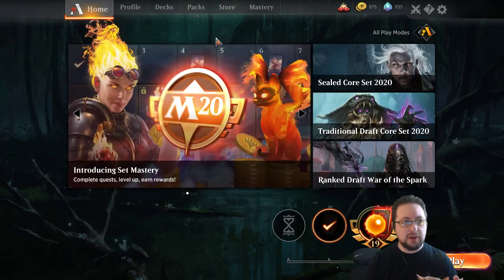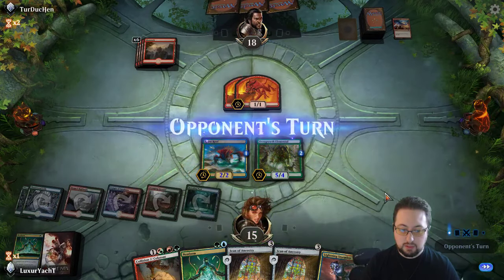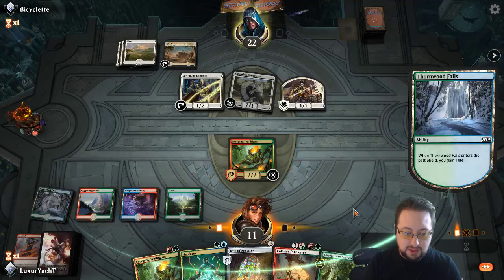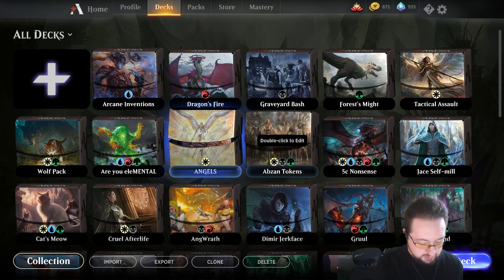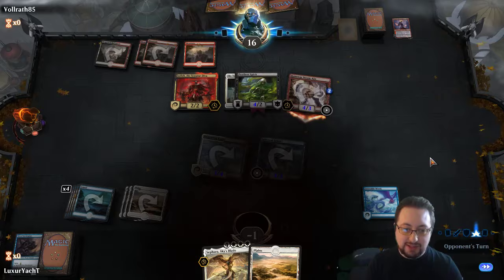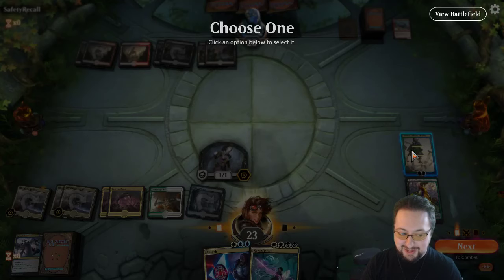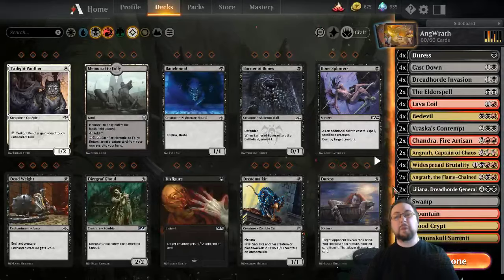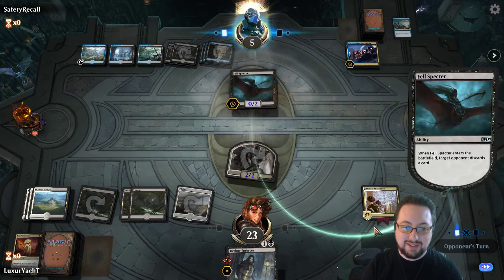Magic is 2020